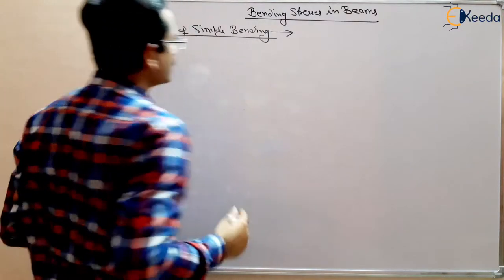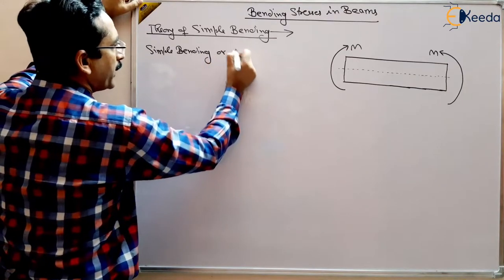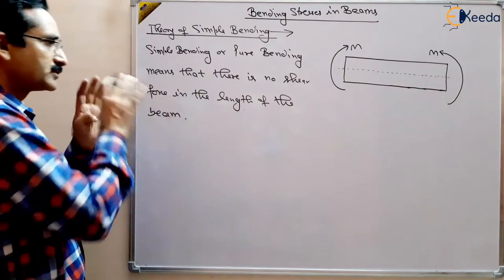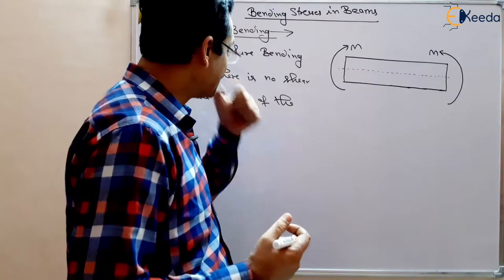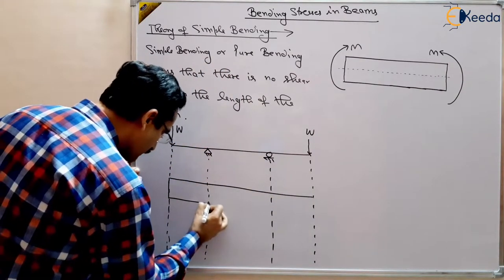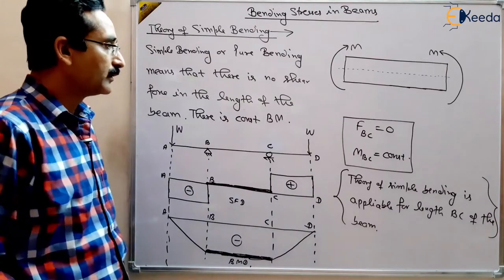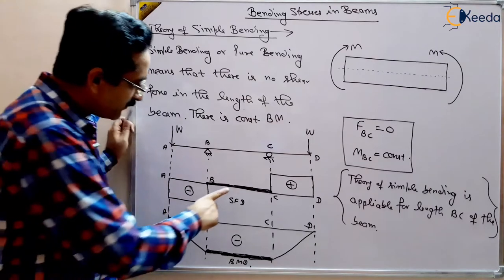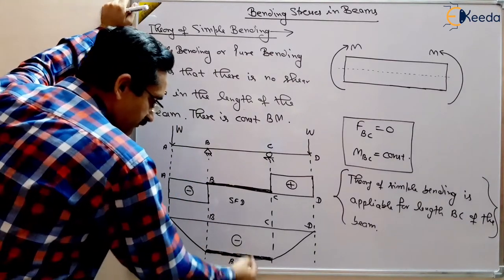Understanding Simple Bending Theory In Strength Of Materials For GATE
In today's video, we delve deep into the fascinating world of fluid mechanics and hydraulic machines, focusing on the Theory of Simple Bending. If you're a GATE aspirant or someone passionate about understanding the intricate concepts of fluid dynamics, you're in the right place!

In this insightful tutorial, we break down the fundamentals of Simple Bending in fluid mechanics, a crucial topic in the GATE syllabus. Whether you're a student, an engineer, or simply curious about the mechanics behind hydraulic machines, this video is designed to enhance your knowledge and boost your understanding.

🔍 Key Topics Covered:

Introduction to Simple Bending in Fluid Mechanics
Significance and Applications in Hydraulic Machines
Mathematical Formulas and Calculations

Happy Learning.